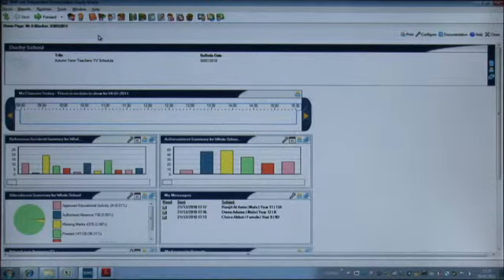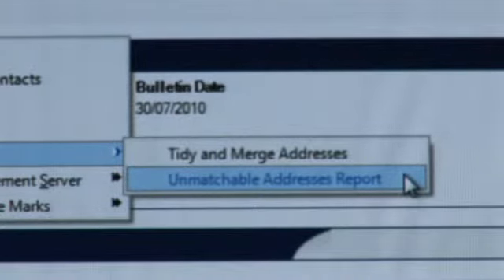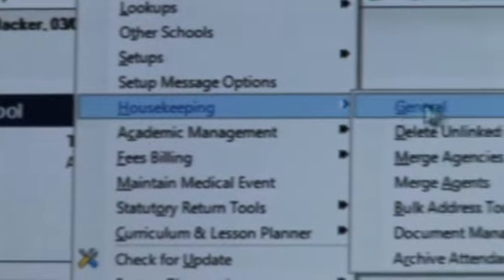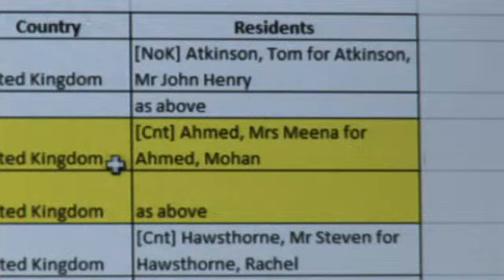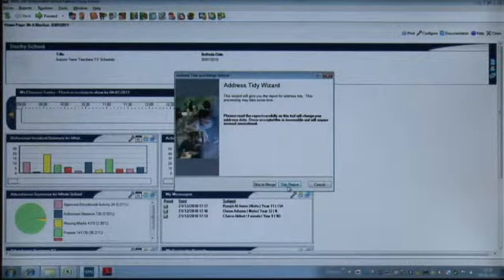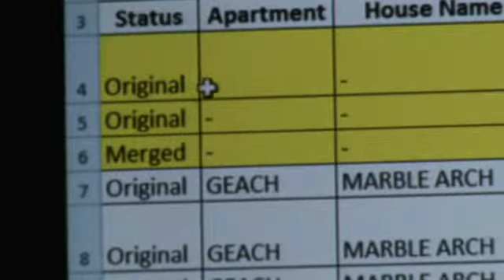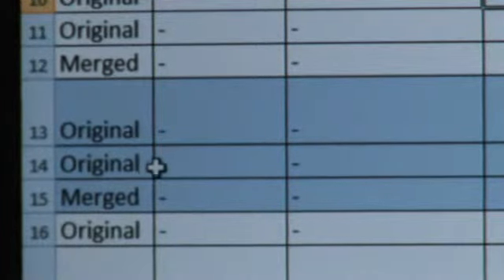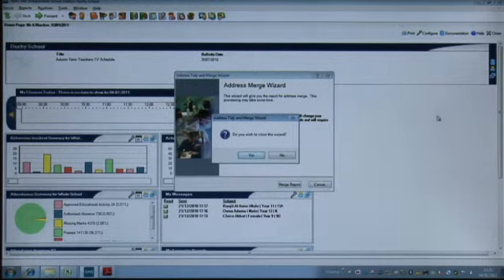Did you know... about address tidy and merge routines in SIMS?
In this short video, SIMS Independent consultant Barbara Denning demonstrates how to manage your addresses in SIMS and avoid having duplicates or inaccurate addresses.